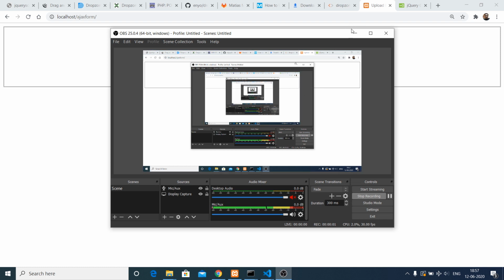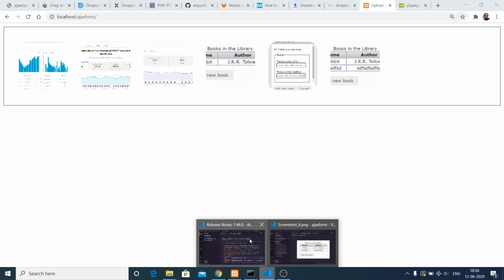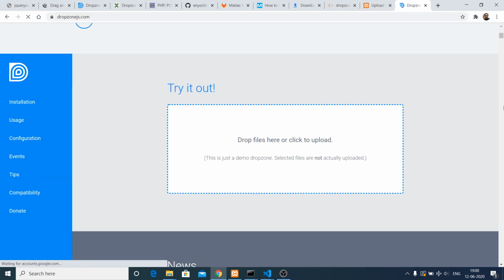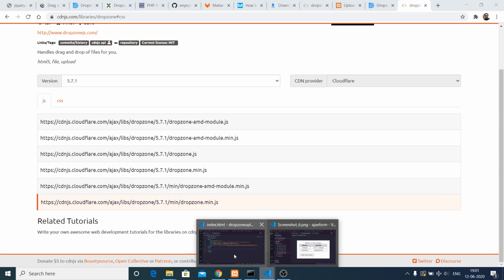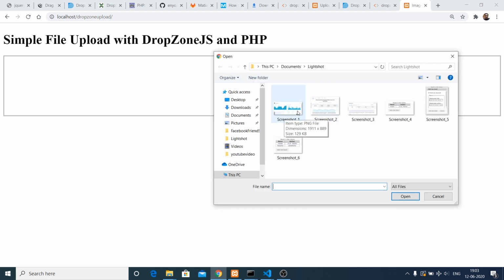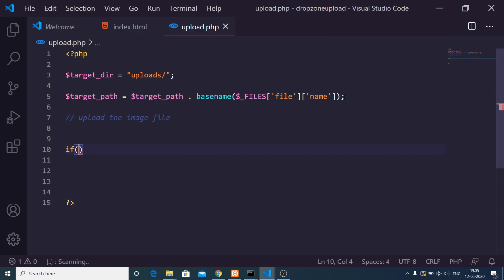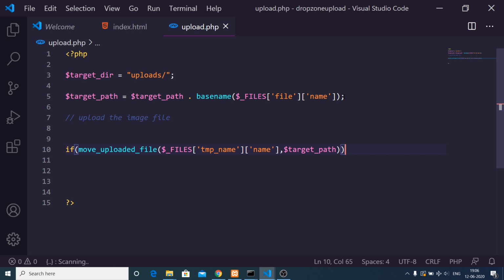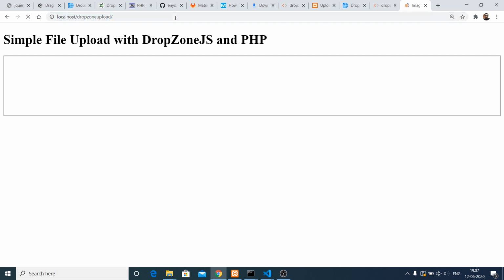Javascript DropZoneJS File Uploading Library Drag Drop ProgressBar with PHP Full Example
Let’s connect: